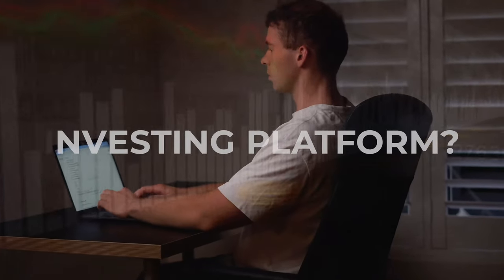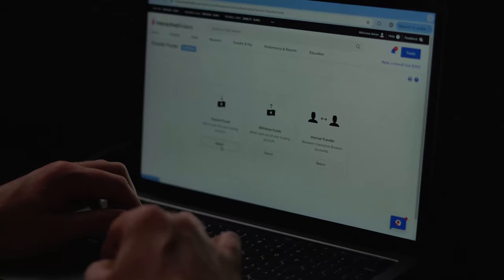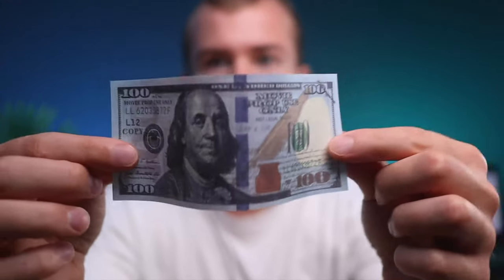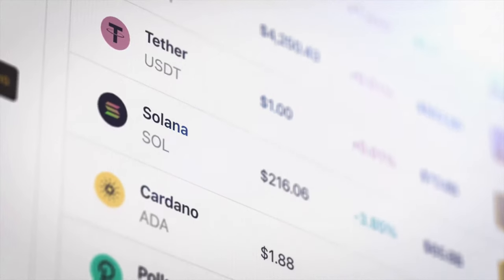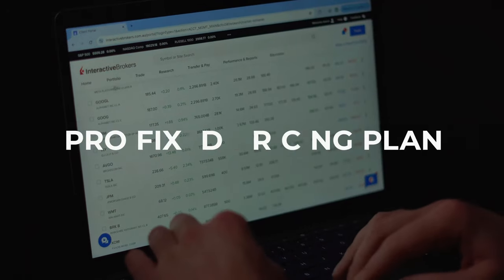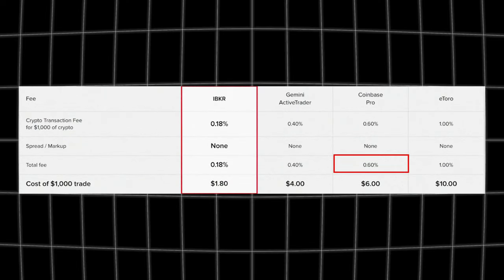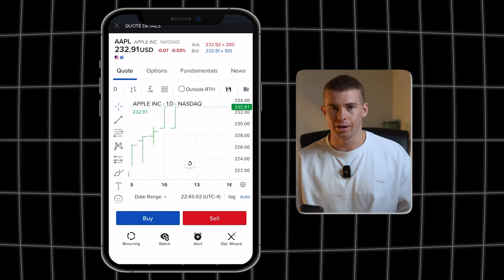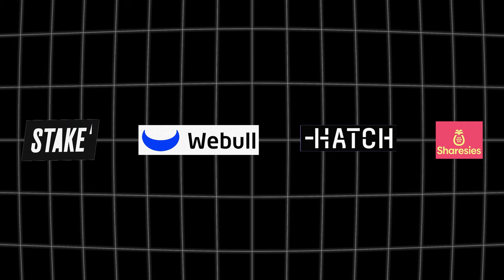Beginners Guide to Interactive Brokers!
Interactive Brokers is one of the best investing platforms available! It offers cheap frees, access to great investments and has an easy to follow platform. It's a great choice of broker both for complete beginners and seasoned veterans in the stock market.

✅ Time Stamps
0:00 - Intro
0:32 - Account Set Up
1:09 - Investment Options - Stocks
4:13 - Investment Options - Crypto
5:07 - Fees
7:25 - Making an Investment

📚 Recommended Books
4 Hour Work Week

- Digital Assets (one or the other)
Trading in digital assets, including cryptocurrencies, is especially risky and is only for individuals with a high-risk tolerance and the financial ability to sustain losses. For more information about the risks surrounding the trading of Digital Assets please see the "Disclosure of Risks of Trading Digital Assets”.

- Trading symbols, entities or investment products displayed
Any trading symbols, entities or investment products displayed are for illustrative purposes only and are not intended to portray recommendations.

- Forex
There is a substantial risk of loss in foreign exchange trading. The settlement date of foreign exchange trades can vary due to time zone differences and bank holidays. The interest rate on borrowed funds must be considered when computing the cost of trades across multiple markets.

- ETFs
Any discussion or mention of an ETF is not to be construed as a recommendation, promotion or solicitation. All investors should review and consider associated investment risks, charges and expenses of the investment company or fund prior to investing.  Before acting on this material, you should consider whether it is suitable for your particular circumstances and, as necessary, seek professional advice.